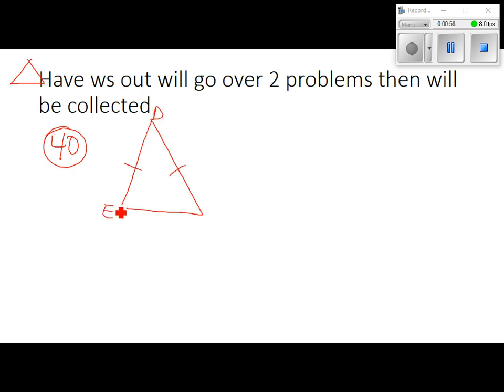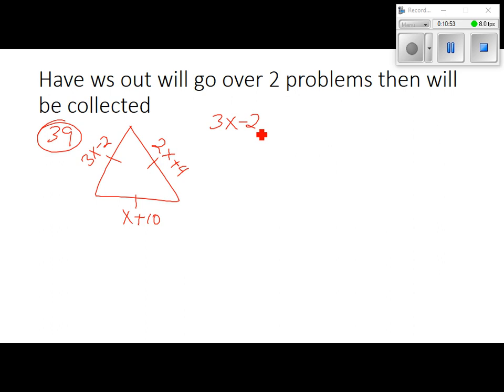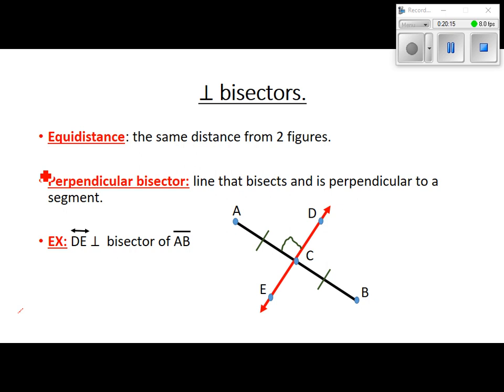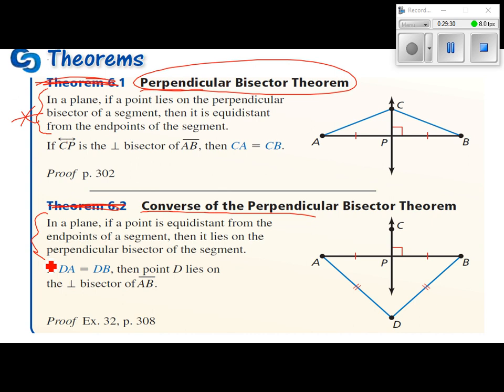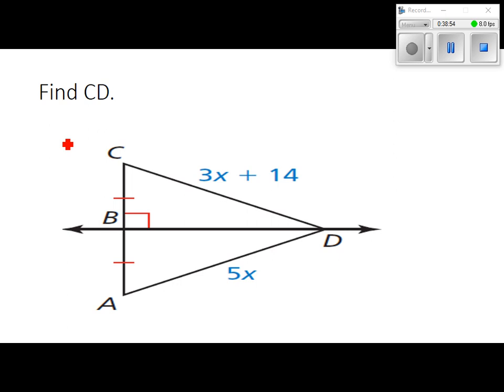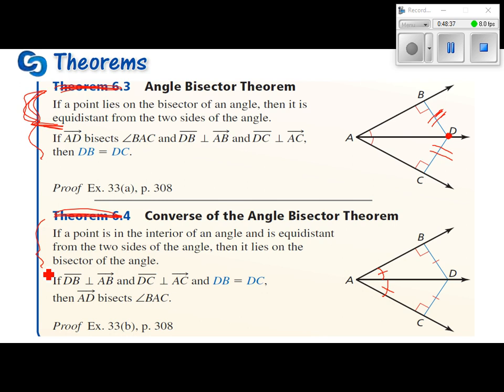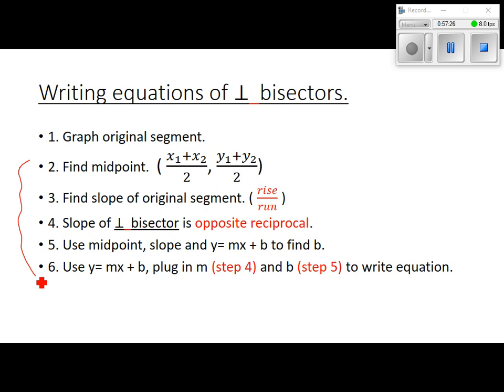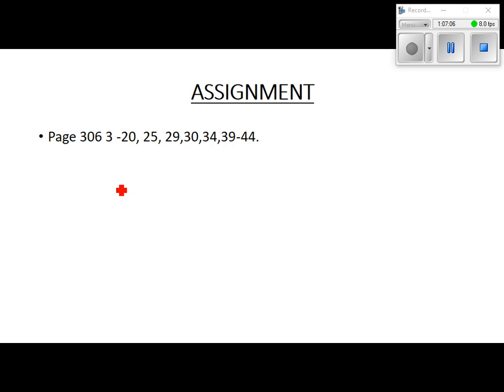video lesson 6 1 used 17 18